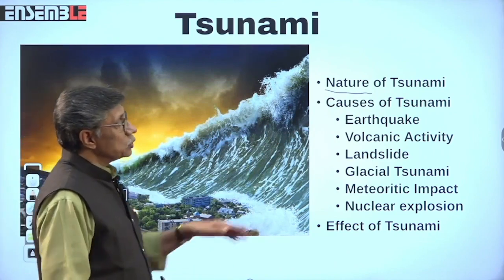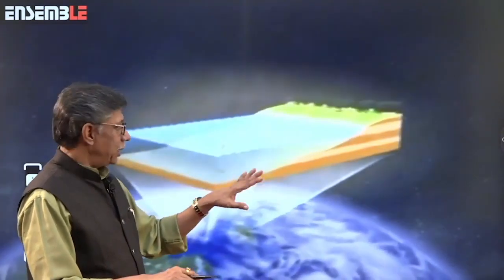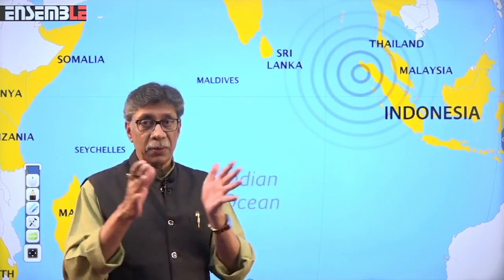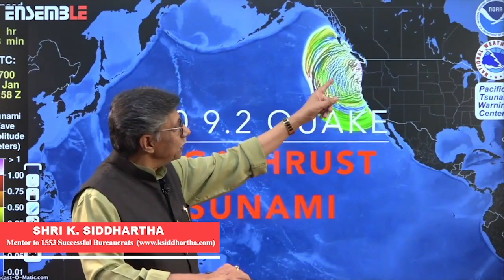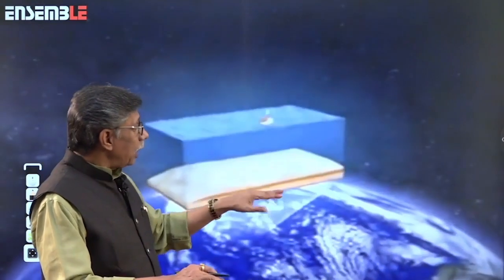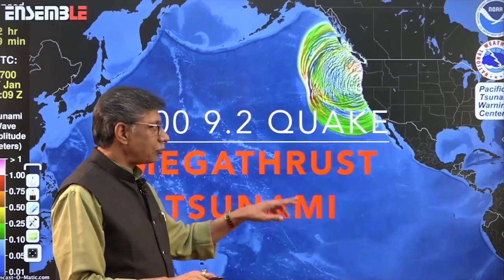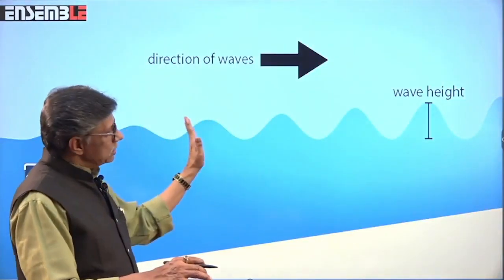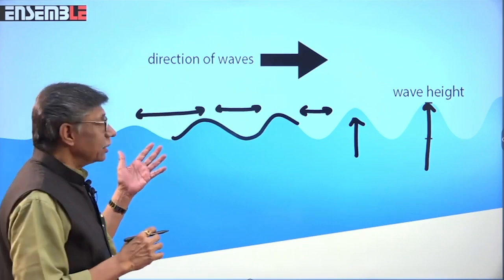What is Tsunami, its Causes and Effects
A tsunami is a series of powerful ocean waves caused by large-scale disturbances, most commonly underwater earthquakes. These waves travel at high speeds across vast distances and can cause devastating flooding and strong currents when they reach coastlines.
Massive 8.8 Magnitude Earthquake Strikes off Russia’s Far East, Triggers Tsunami Across Pacific In the early hours of Wednesday, 30th July 2025, a devastating earthquake with a magnitude of 8.8 struck off the coast of Russia's Far East region, marking one of the strongest seismic events ever recorded in the region. The quake occurred at a considerable depth beneath the seafloor, sending powerful shockwaves rippling across the Pacific Ocean and triggering widespread panic.

According to seismologists, the epicenter was located in the Kuril-Kamchatka Trench , an active subduction zone where the Pacific Plate is being forced beneath the North American Plate. This area is well-known for its geological volatility but rarely experiences quakes of such high magnitude.